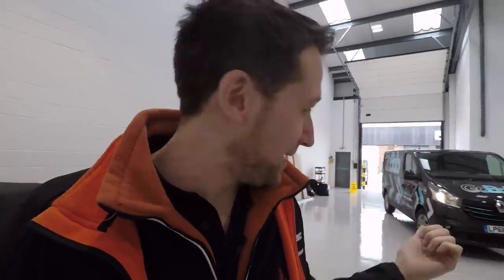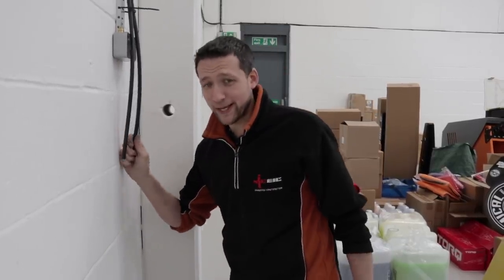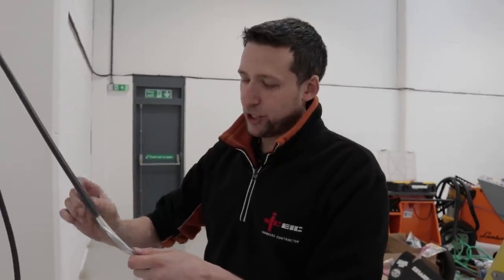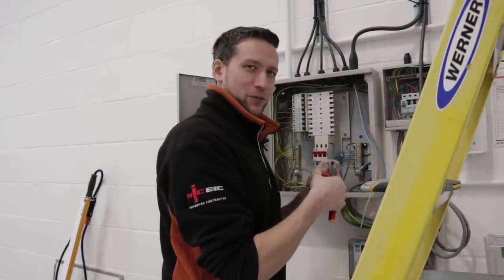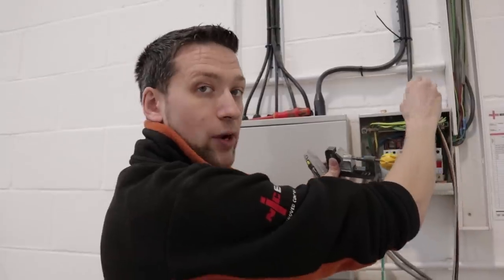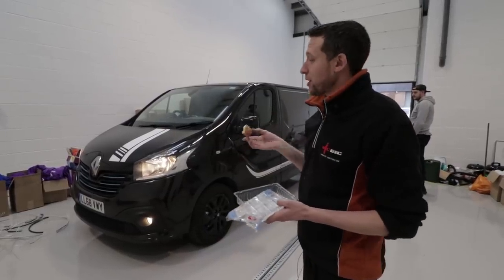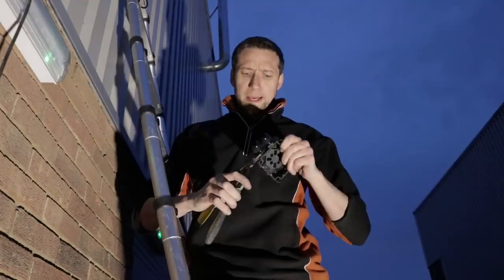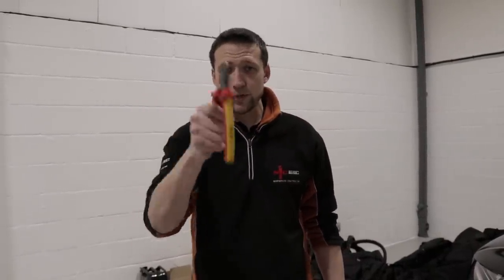HOW TO strip cable + fitting sockets at GoBobs Industrial Unit | Thomas Nagy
Thomas Nagy